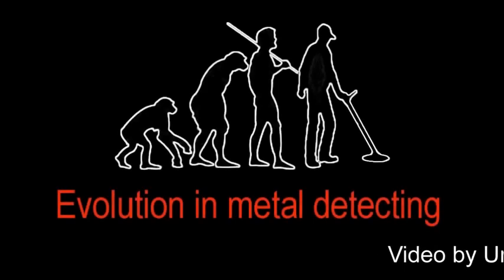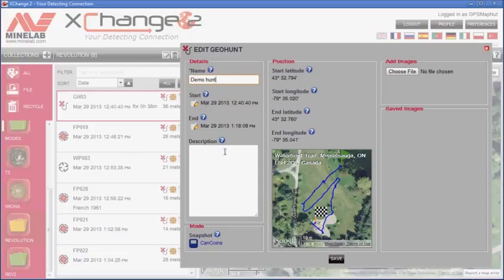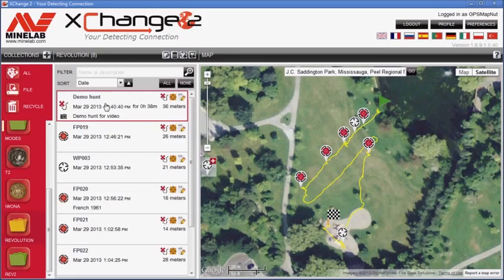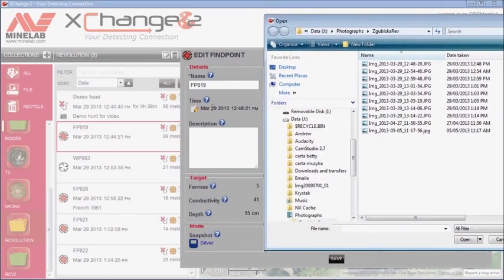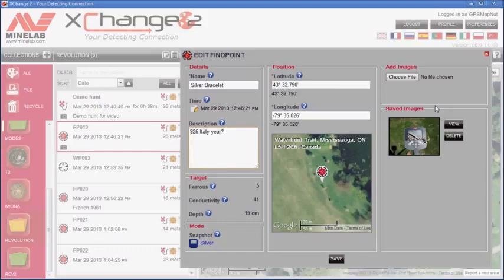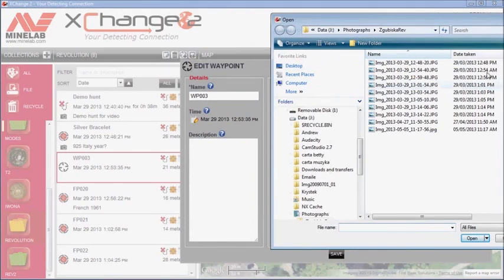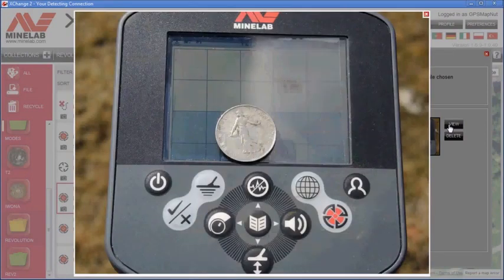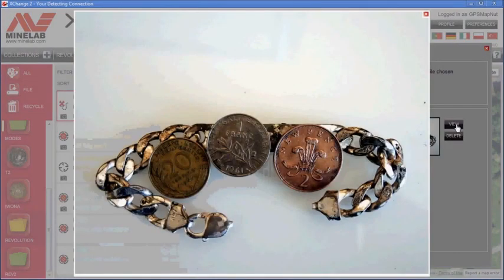Minelab XChange 2 Editing FindPoint and WayPoint